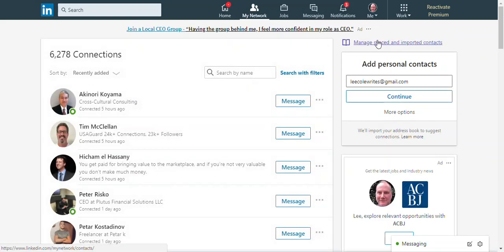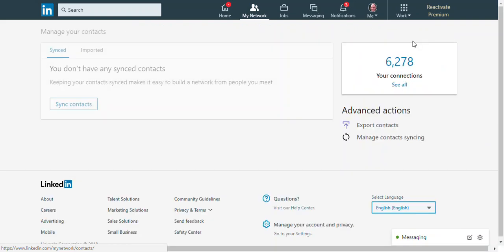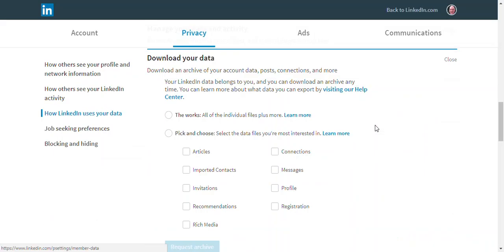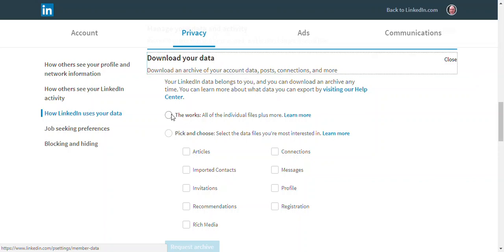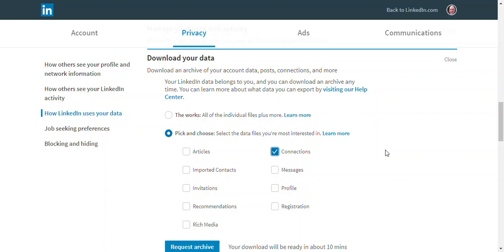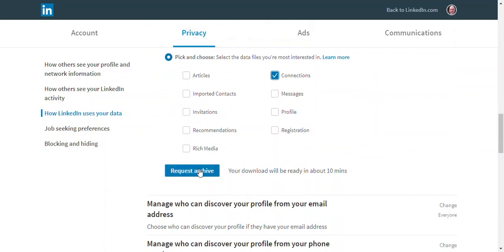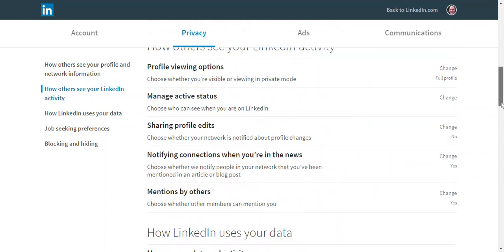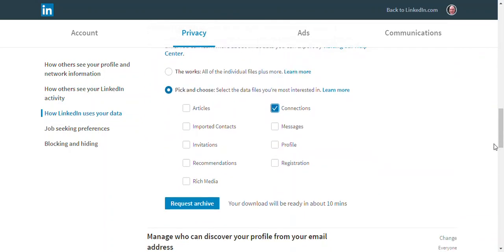How to Download Your Connections From LinkedIn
Want to know how to download a spreadsheet with all your connections on LinkedIn? It's pretty easy, although, if you don't know how, it can be a little frustrating! Watch this video and I'll show you how!

BTW, if you want to learn how to make money as a LinkedIn consultant, click this next link!

how to download connections from linkedin
linkedin marketing